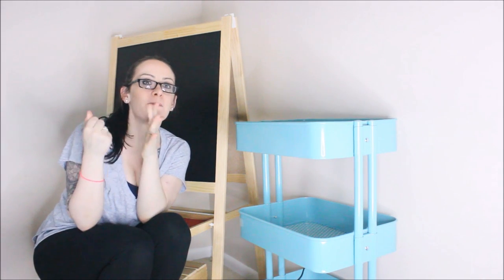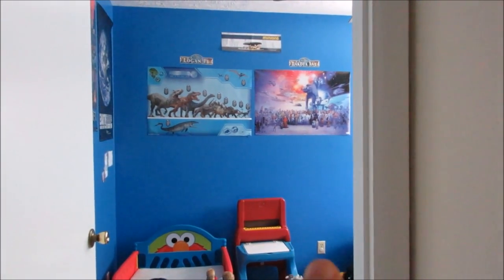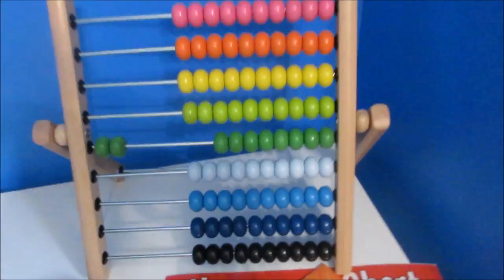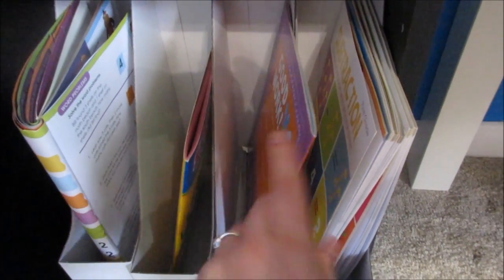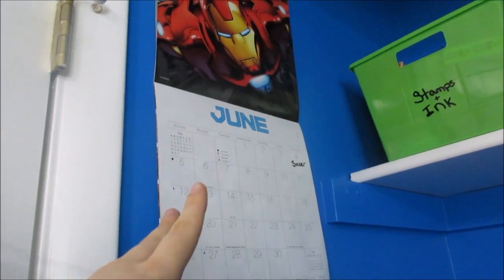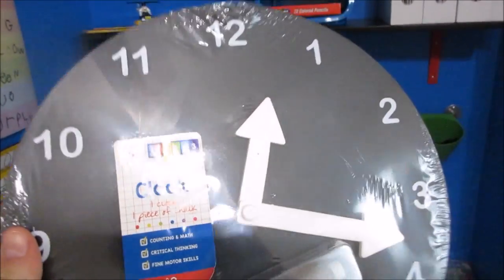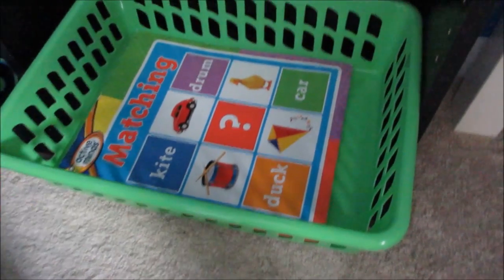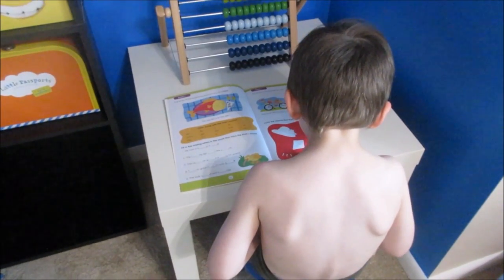Pinterest Inspired Homeschool Room - Office Closet To Homework Nook